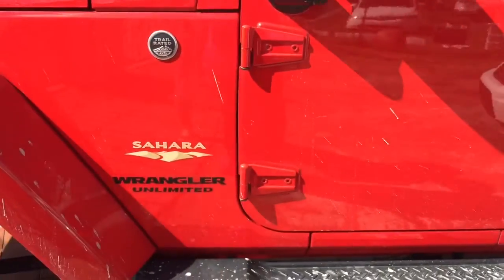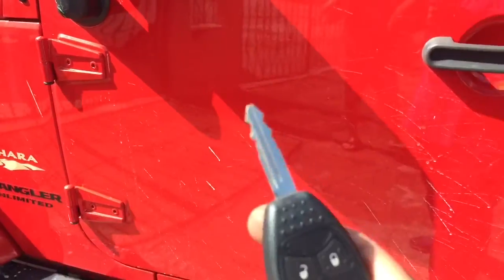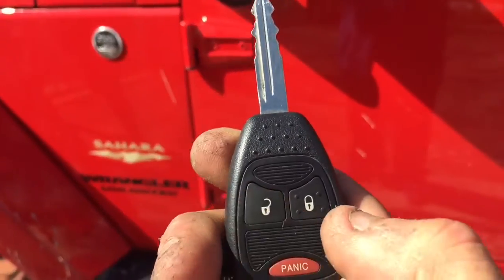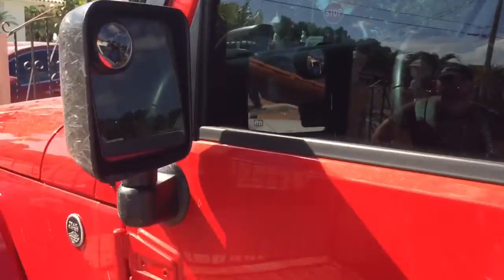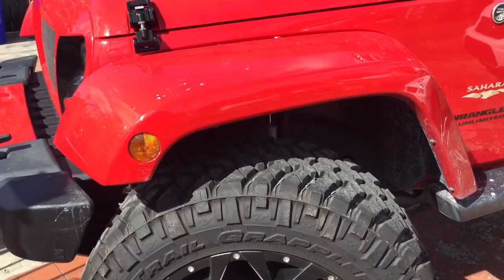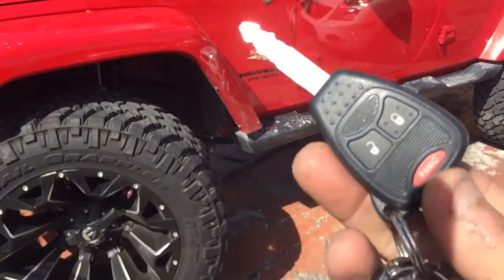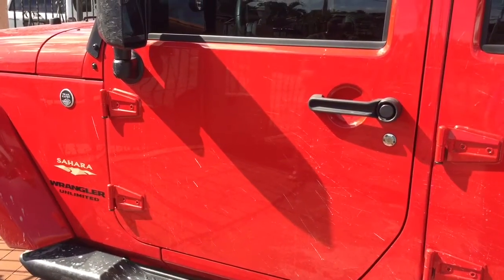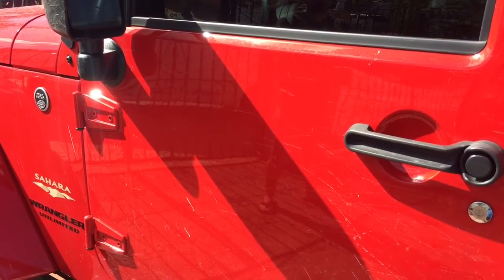Jeep integrating alarm remote start factory remote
Jeep alarm remote start with factory remote
With text alart Notification/ GPS tracking from your Smart phone.